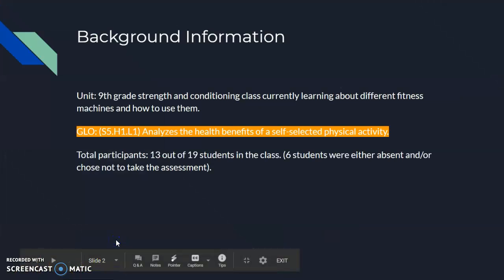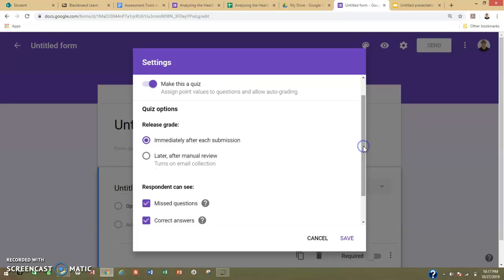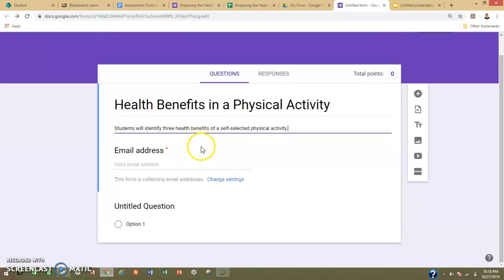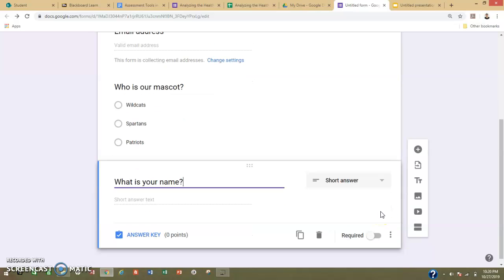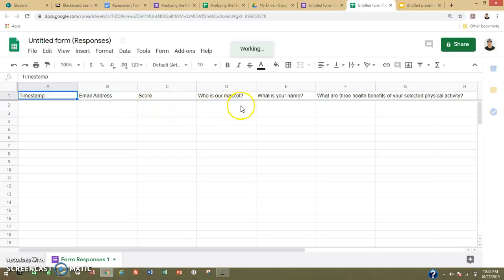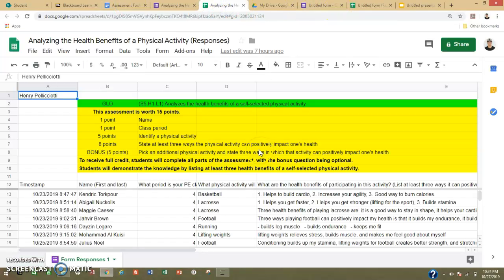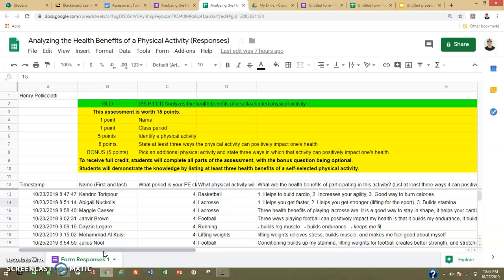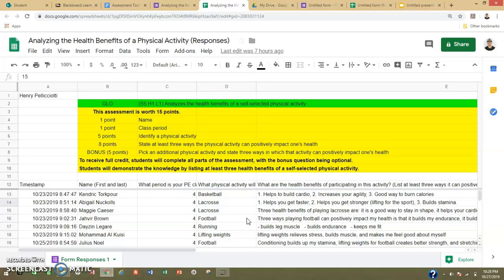Google Forms Tutorial